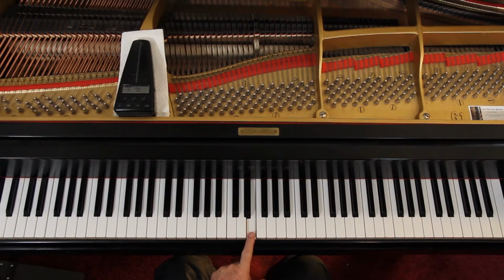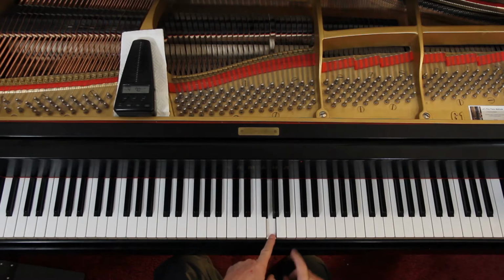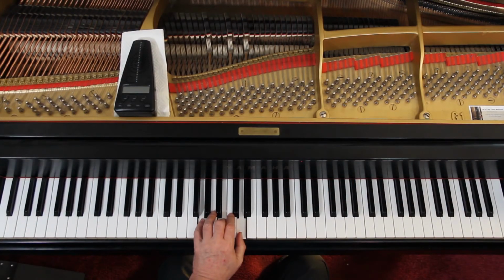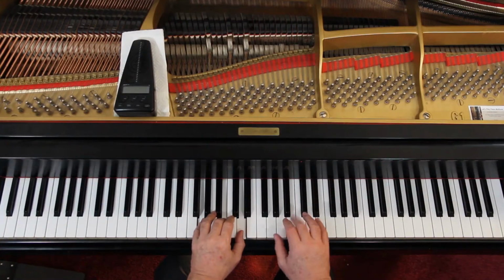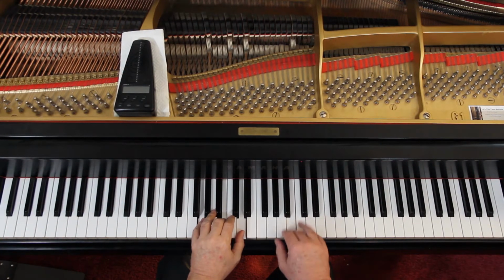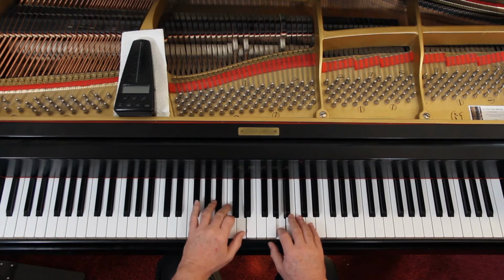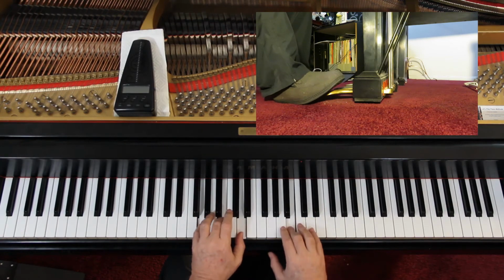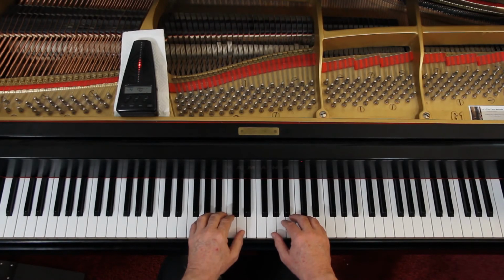Alfred's Play Piano Now Book 1, Page 109, Beautiful Brown Eyes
An in-depth piano lesson on how to play Beautiful Brown Eyes in Alfred's Play Piano Now Book 1, Page 109.

Things to Remember - 0:00
Play with Me - 5:13

Metronome = 70